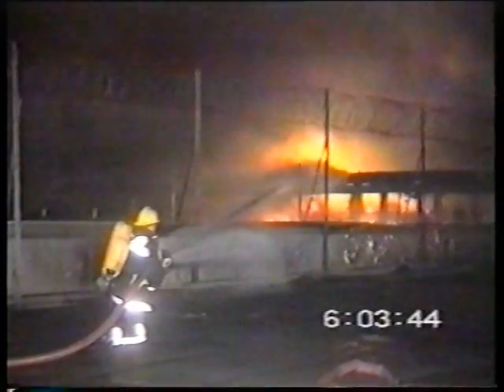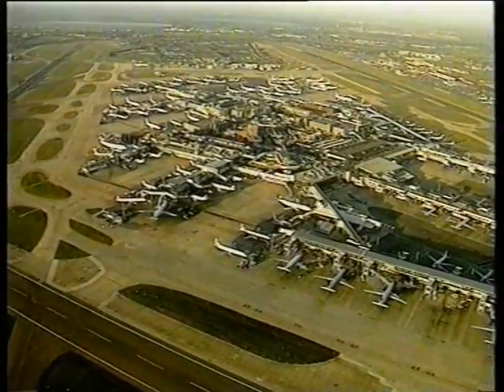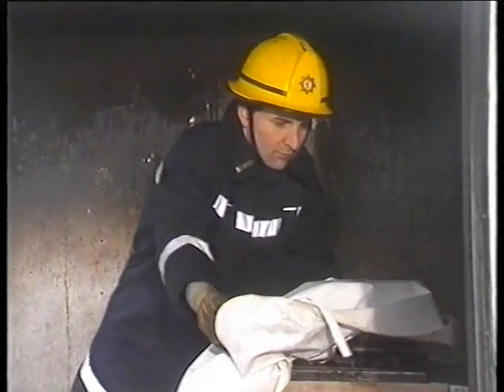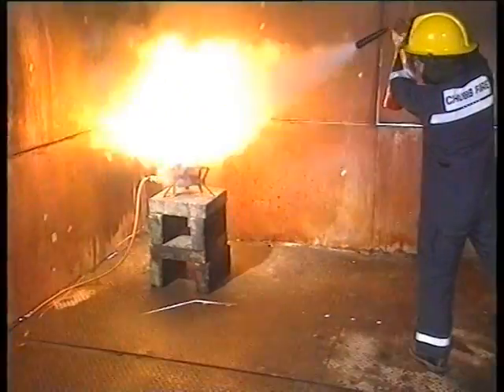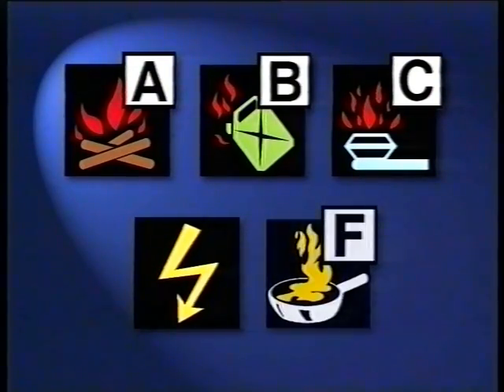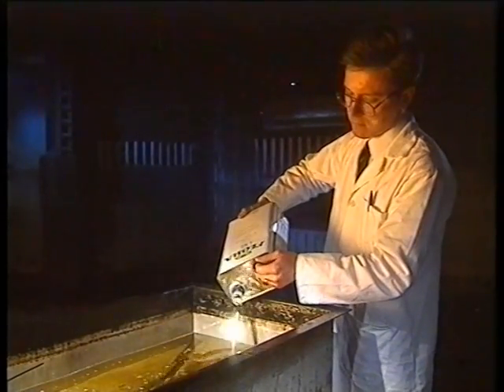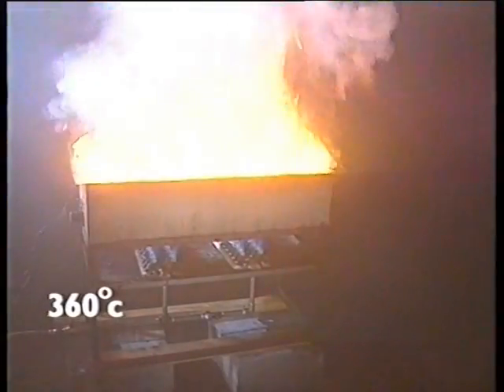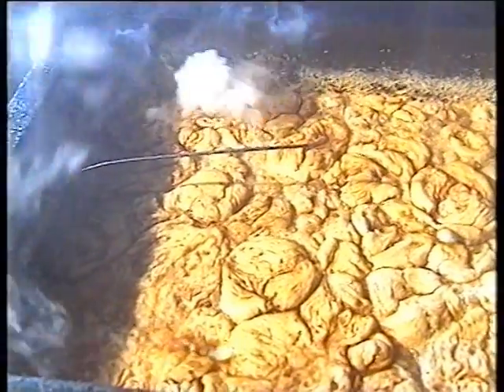Heathrow fire and why class F not foam, water, co2 or dry powder.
Fat fire demo